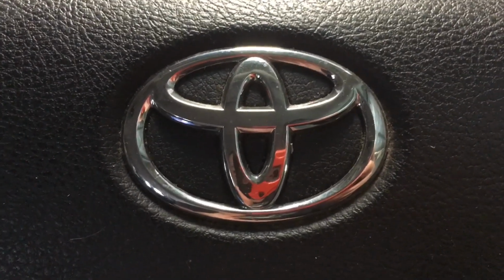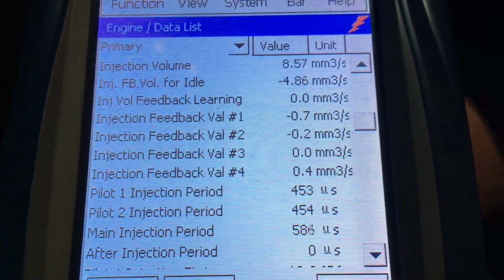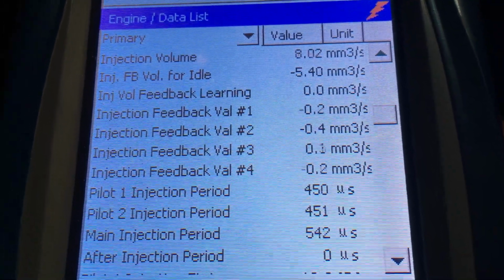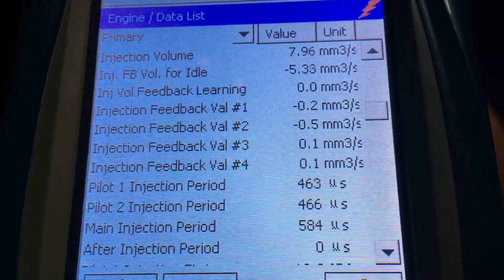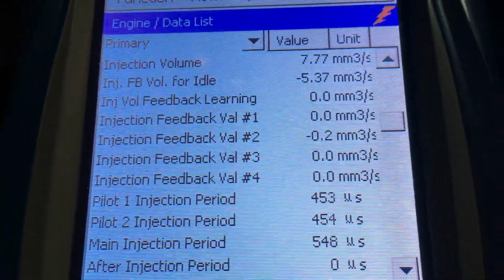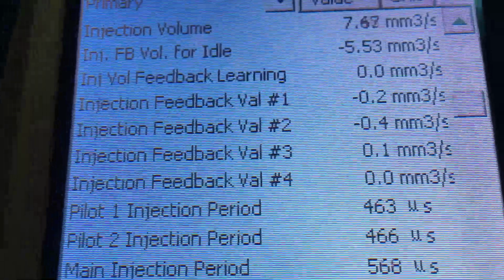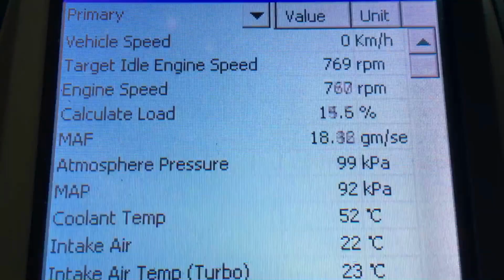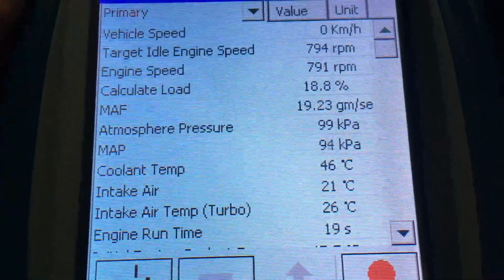IMO DONT RISK CONTAMINATION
We are a bit different & this is a couple good reasons why. TOYOTA PRADO HILUX ACTUAL REQUIRED MAINTENANCE and theres more needed & not needed.